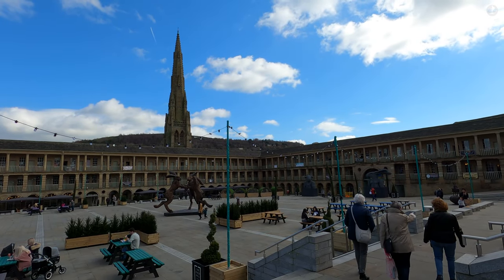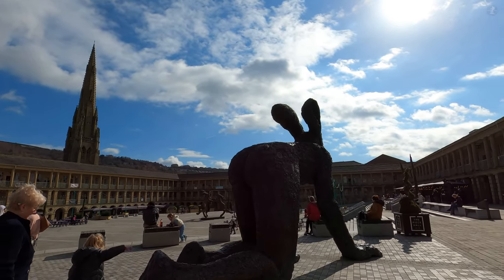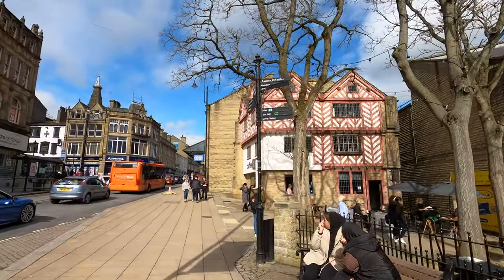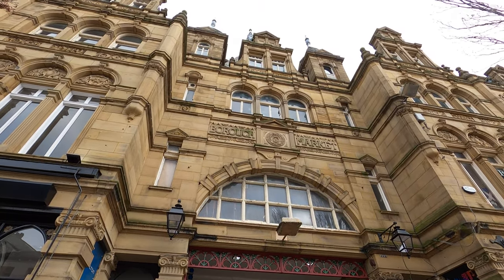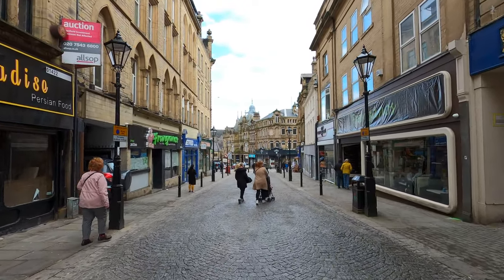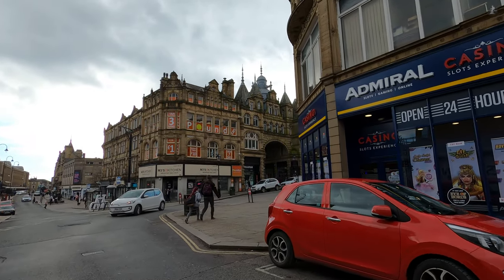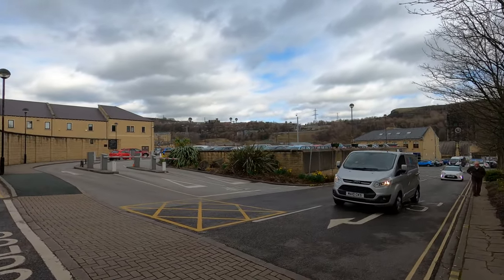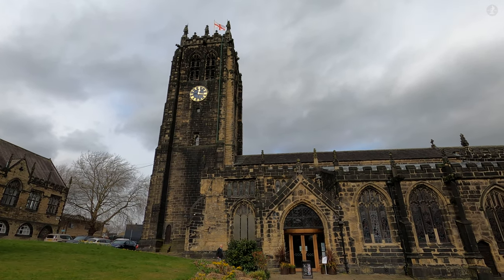HALIFAX | 4K Narrated Walking Tour | Let's Walk 2022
Join me for a walk around the centre of Halifax, a historic centre of Yorkshire's wool trade, and the home of plenty of spectacular buildings and fascinating stories. Once known as 'Toffee Town' for its famous production of sweets, there's so much to discover even on just a brief walk around Halifax.

On our walk around Halifax, we pass a number of interesting landmarks, including the Piece Hall, Woolshops, the Duke of Wellginton's Regiment (West Riding) Statue, Borough Market, The Old Cock, Commercial Street, Halifax Town Hall and Halifax Minster.

Thank you to the following sites for their help in my research of Halifax:

0:00 Piece Hall
0:21 Coming up on this walk...
0:44 Piece Hall
4:14 Woolshops
6:12 Duke of Wellington's Regiment (West Riding) Statue
6:44 Woolshops
7:01 Market Street
7:20 Old Market
7:26 Borough Market
8:09 Borough Market (Interior)
10:26 Borough Market
10:58 Corn Market
11:05 Old Cock Yard
11:16 The Old Cock
11:41 Old Cock Yard
12:11 Commercial Street
13:45 Crown Street
14:32 Princess Street
14:54 Halifax Town Hall
16:01 Crossley Street
16:38 Market Street
17:49 Woolshops
20:02 Hatters Fold
21:05 Charles Street
21:32 Berwick Street
21:58 Dispensary Walk
22:12 Upper Kirkgate
22:30 Halifax Minster
24:22 Thank you for watching!